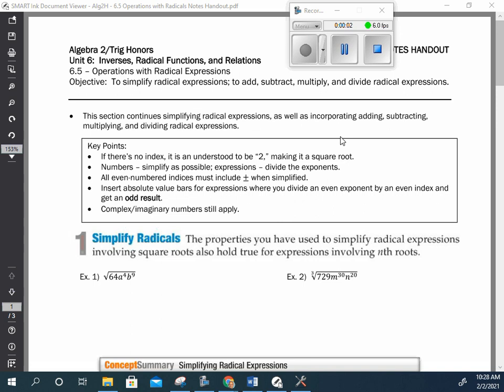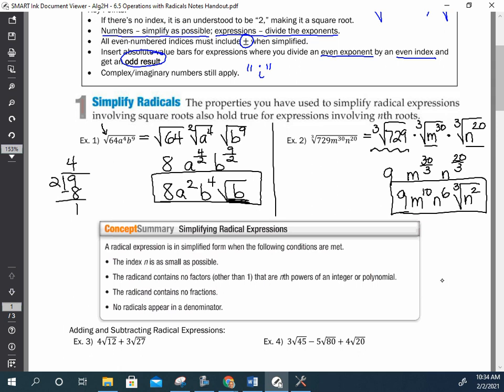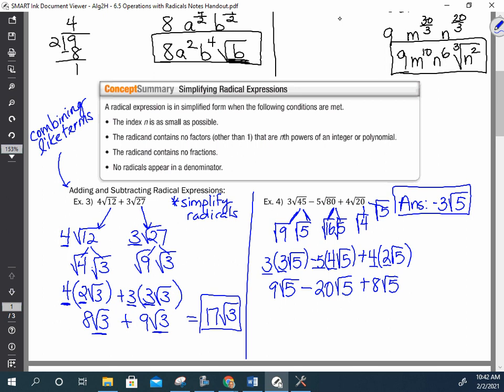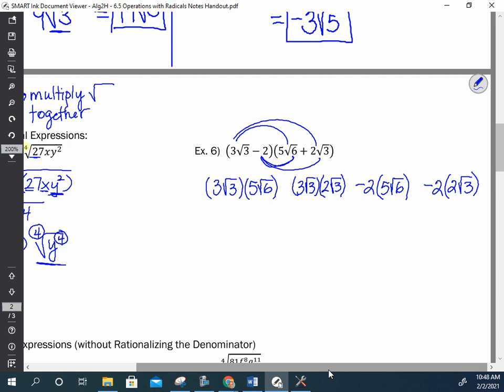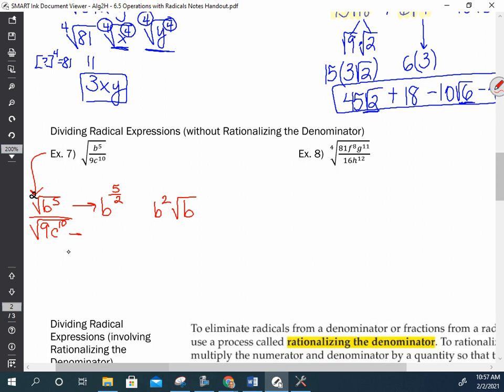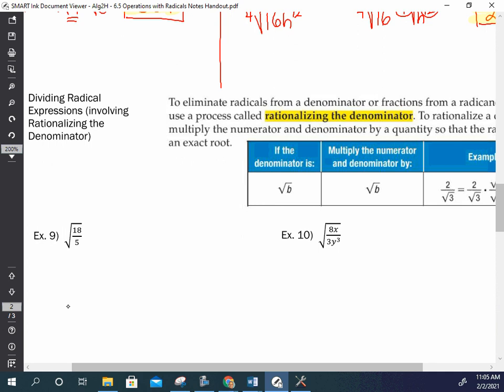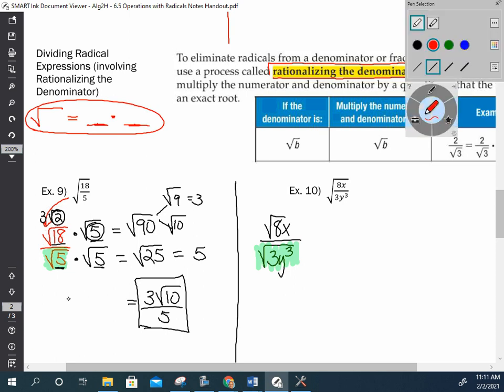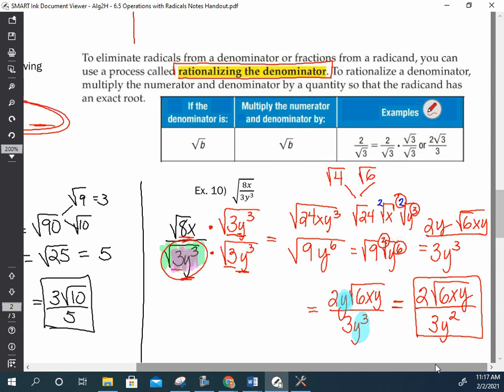Alg2H 3rd 6.5 Operations with Radical Expressions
Objective:  To simplify and perform radical expressions.